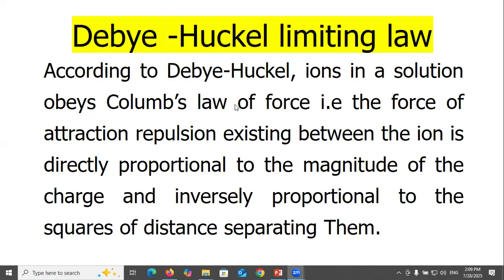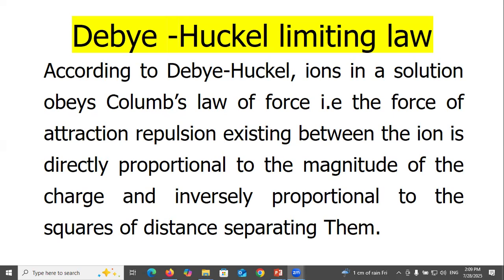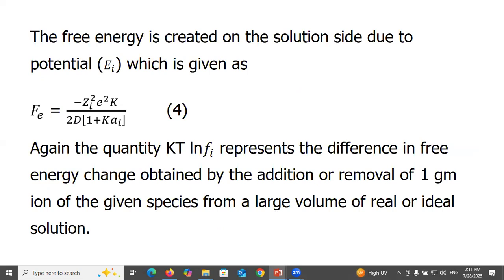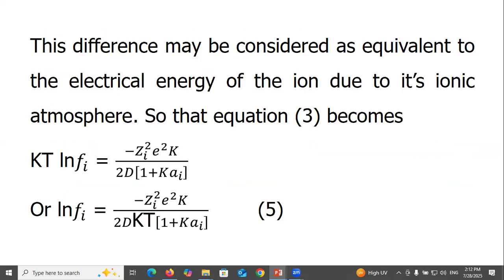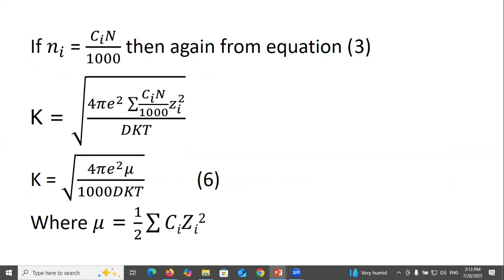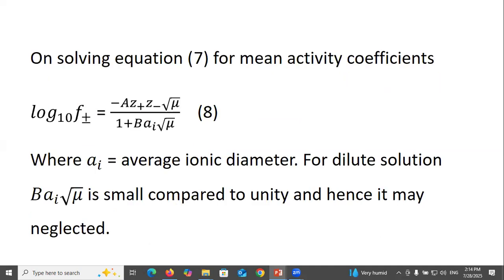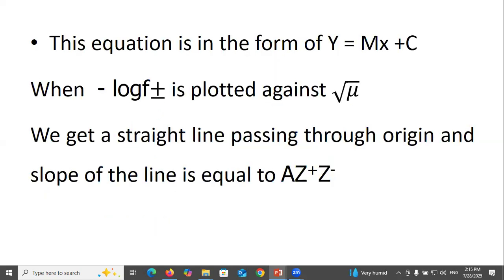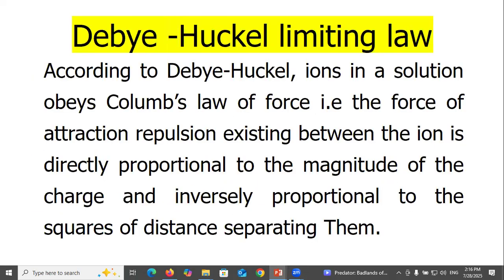Debye Huckel limiting law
Debye  Huckel limiting law@narendrabudhathoki5192